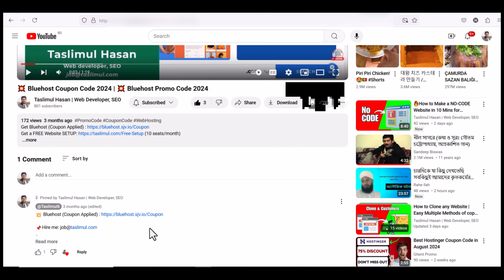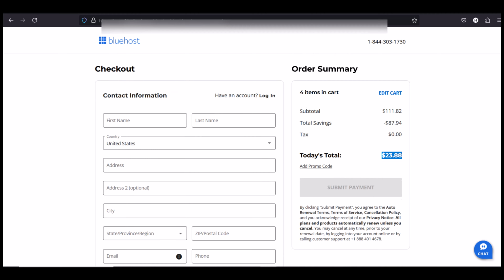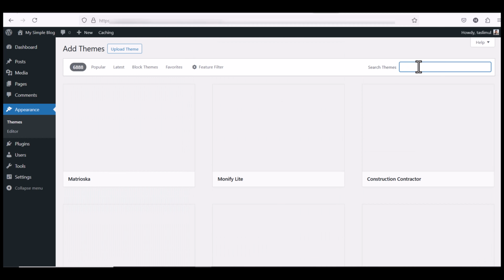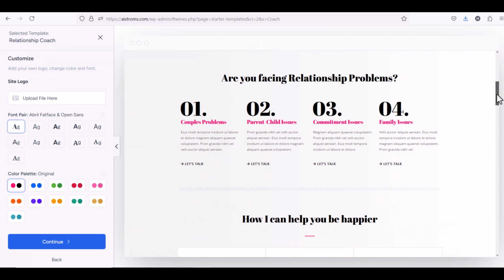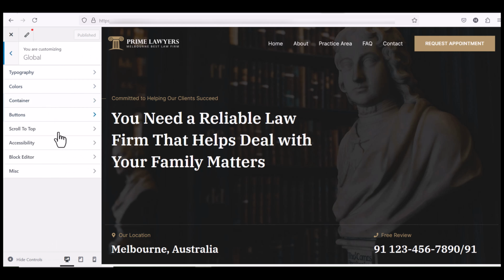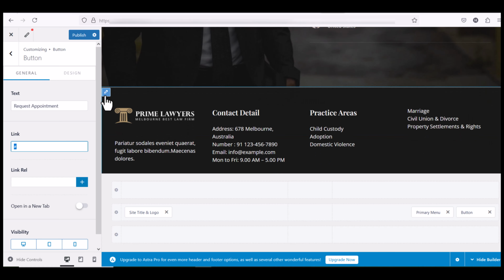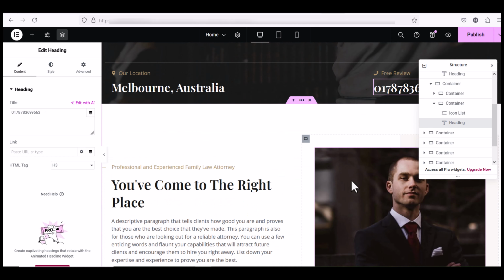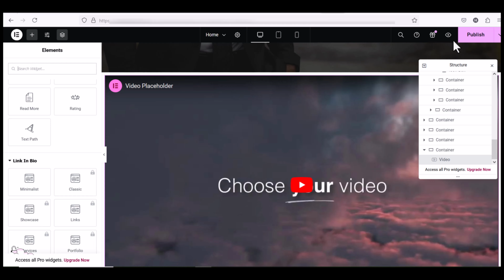How to Create Coaching Website | Relationship Coach Or Any Coaching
(10 seats/month)

In this video, Taslimul Hasan will show you how to create a coaching website that’s professional, engaging, and perfect for growing your online coaching business. Whether you're just getting started or looking to improve your current website, this step-by-step guide will help you build a coaching website from scratch without any coding skills.

If you're wondering how to start a coaching business from scratch, this tutorial covers everything from website design to setting up features that will help you attract and manage clients. You’ll learn how to build a coaching website quickly, using user-friendly tools that let you build a coaching website yourself in no time. This is ideal for anyone starting their own coaching business and looking to create a strong online presence.

For personal trainers, I’ll also walk through how to create a personal training website using a personal trainer website builder. Whether you're starting a personal trainer website or an online coaching platform, you’ll get valuable insights into optimizing your site for client interaction and business growth.

By the end of this video, you'll not only know how to start an online coaching business, but you'll also have a fully functional website to support your coaching journey. Follow along as Taslimul Hasan helps you create a professional platform that will set your coaching career up for success!